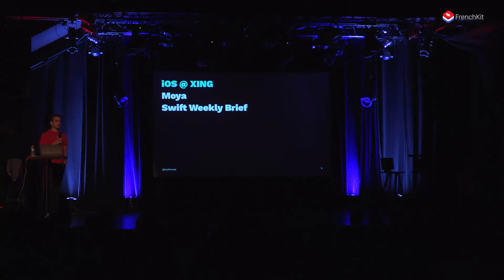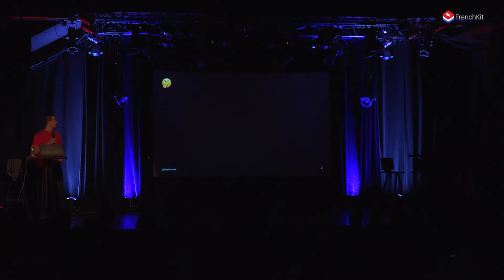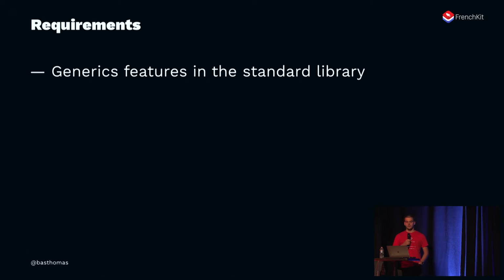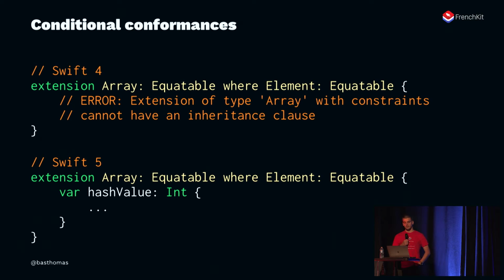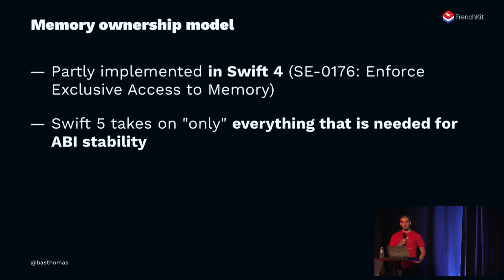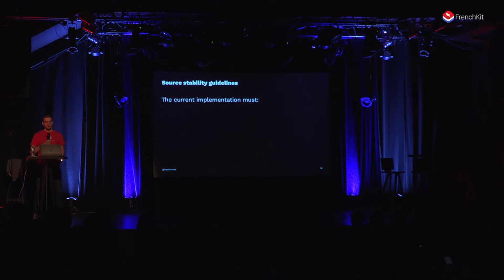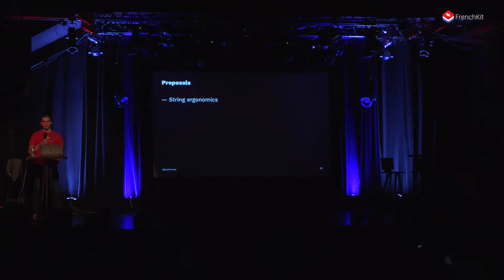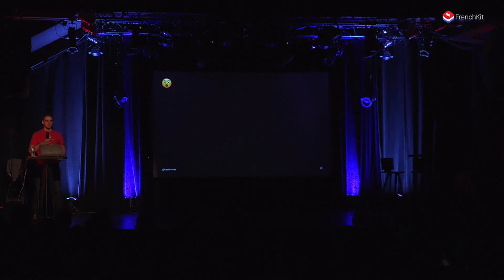FrenchKit 2017 - What's up with Swift 5 - Bas Broek